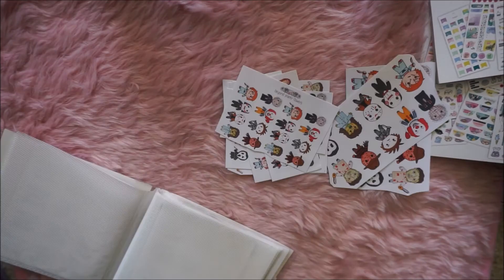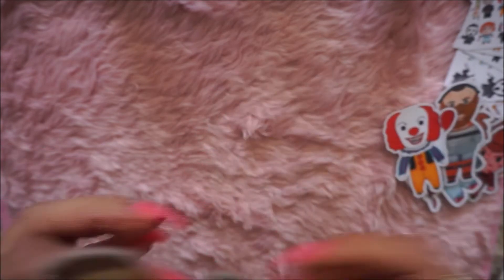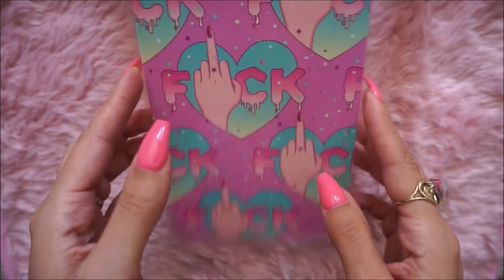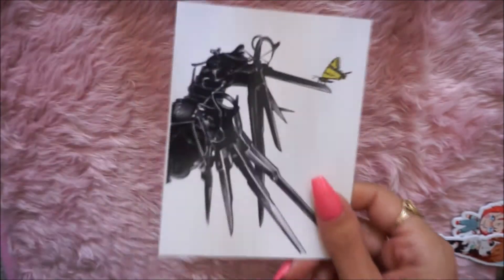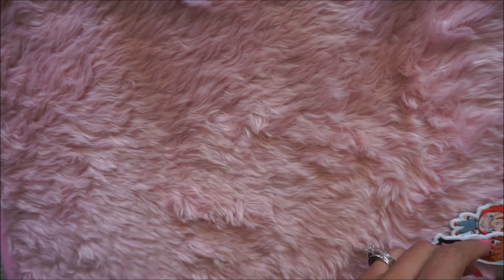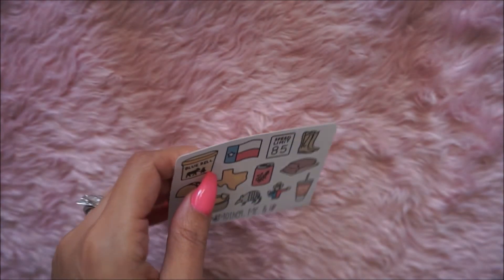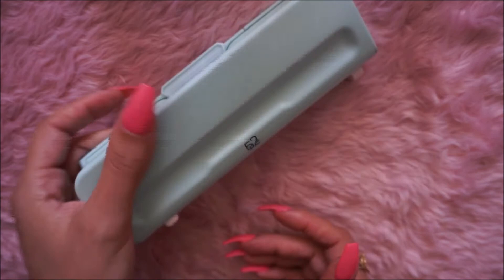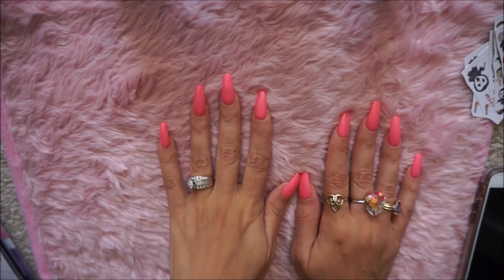Planner Haul Part 2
Products Mentioned